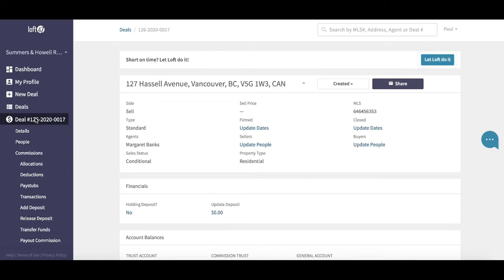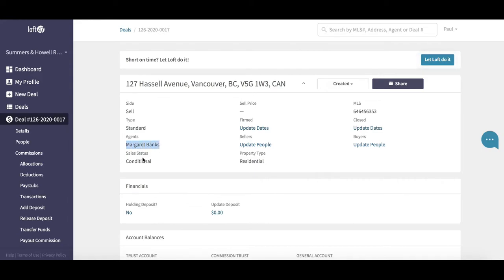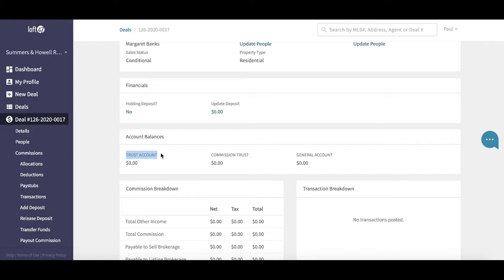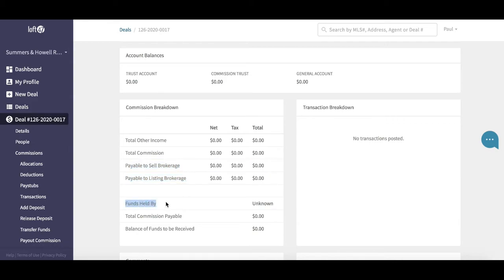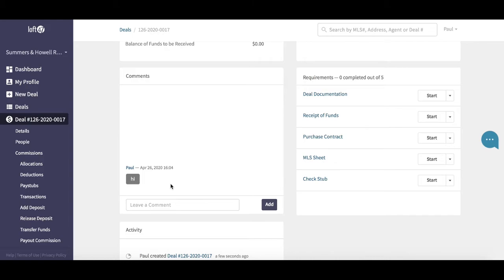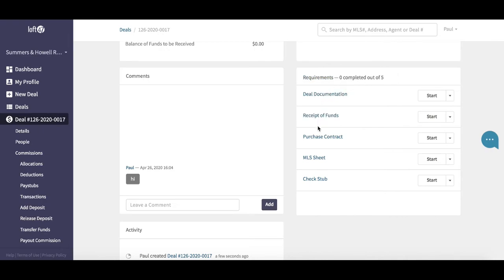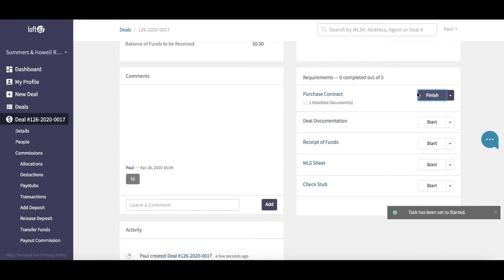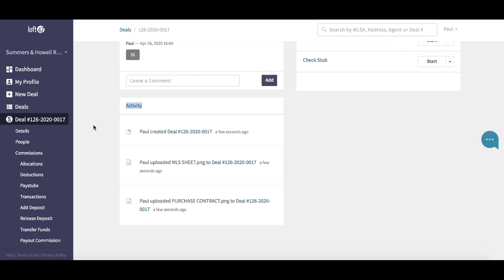LOFT TV : NAVIGATING THE DEAL MENU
In this Video on LOFT TV we look at how to navigate the deal menu in the Loft47 platform.